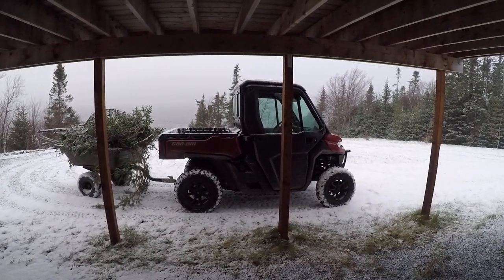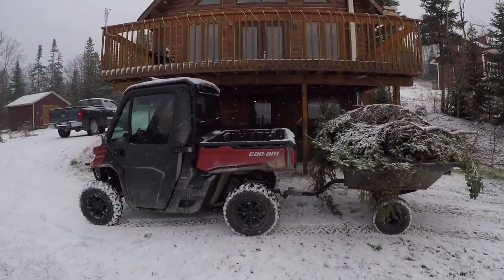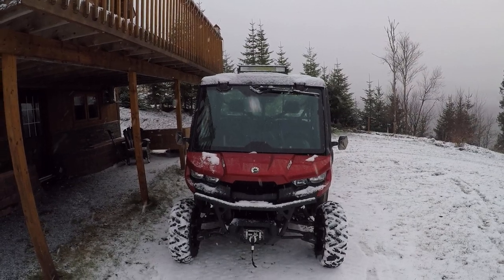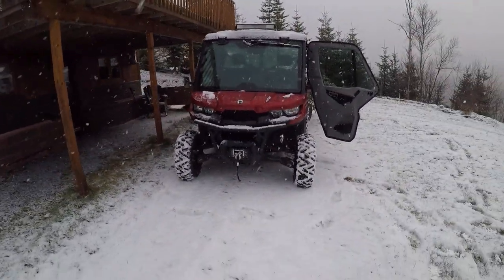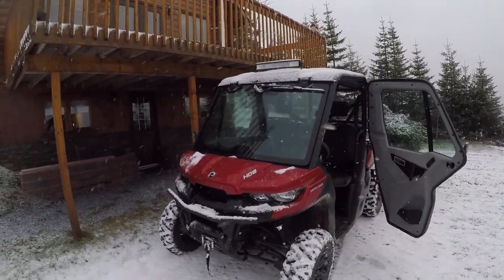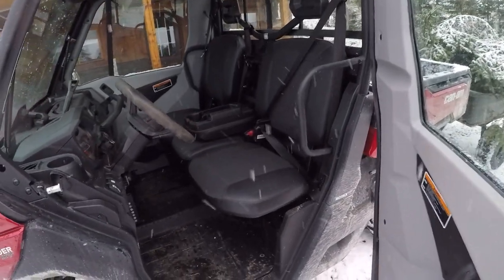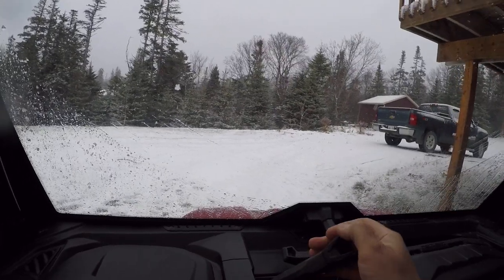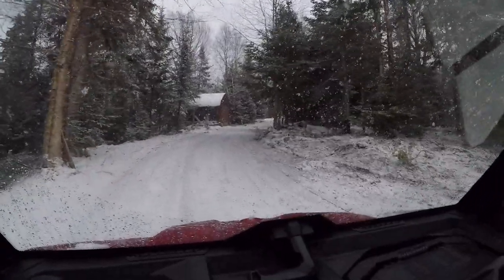Short ride in a 2018 Can Am Defender part 1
Short drive in 2018 can am defender hd8 in the snow. Yeah I know "2018 Defender", not a 2008.   Part 1